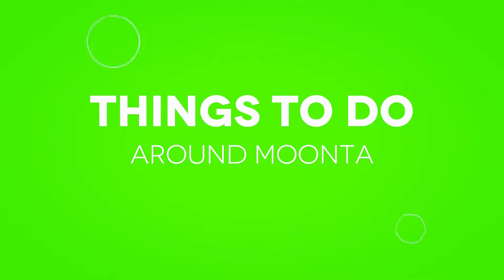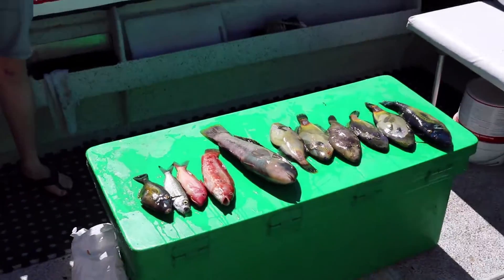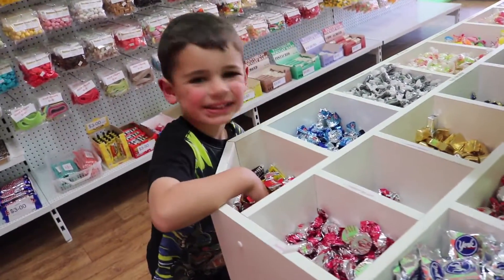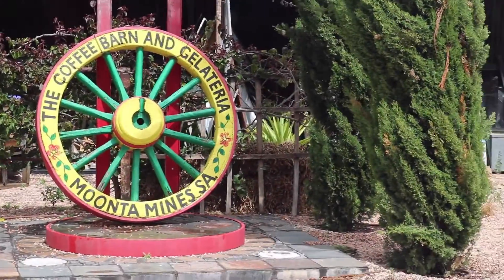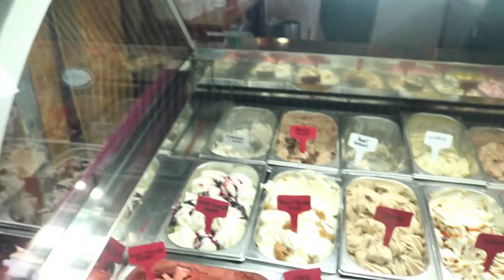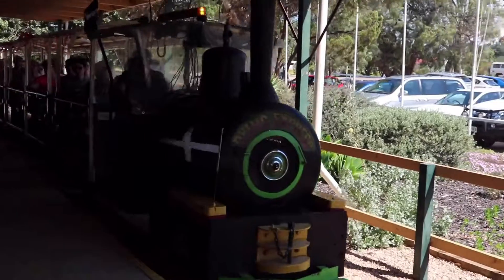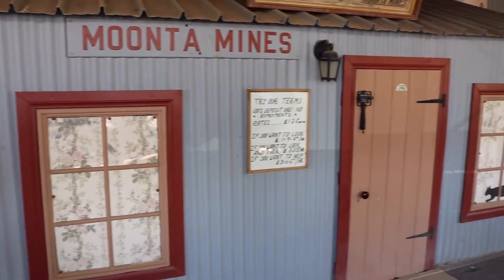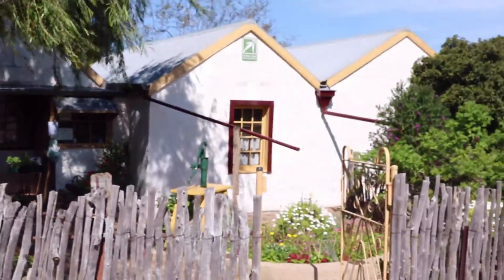Things to Do Around Moonta Bay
Whether you like to fish, have a sweet tooth or love history - Moonta Bay has a rich and vibrant community that is a joy to be a part of!